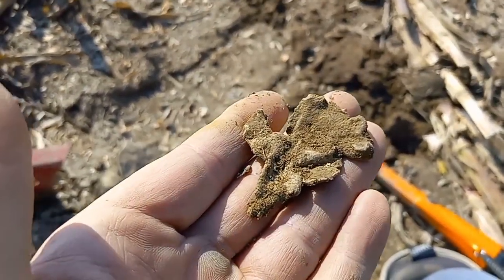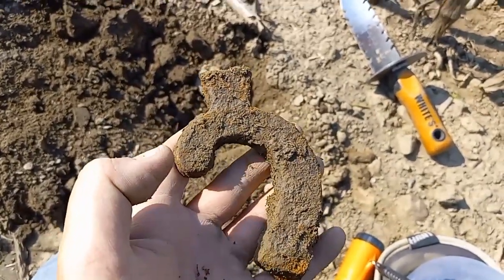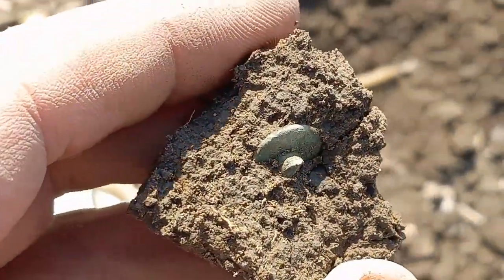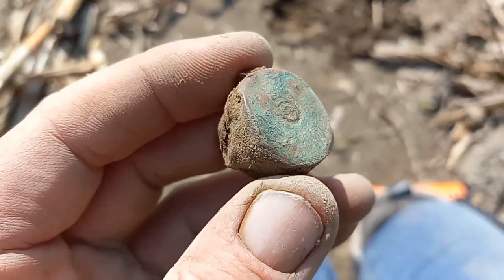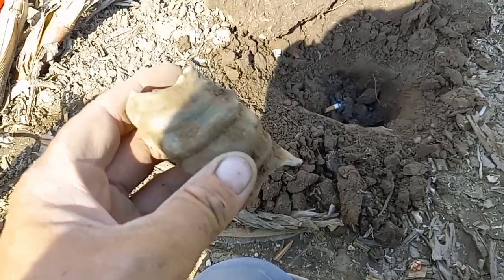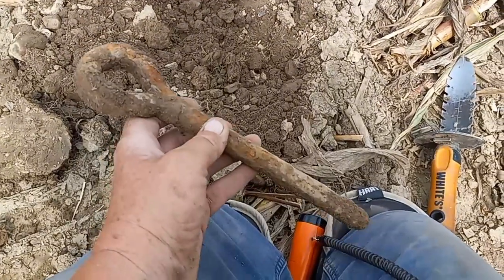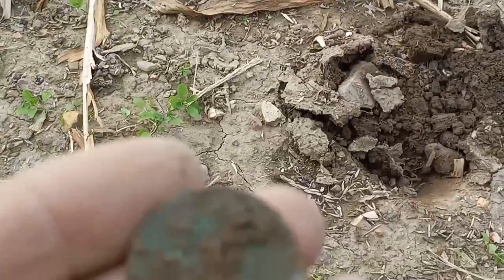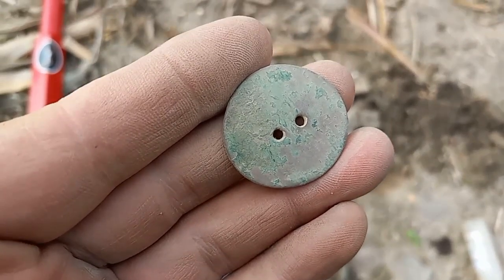275 Yr Old Bucketlister! Get that Iron Out of the way to find the goods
Another trip to the Schoolhouse Cornfield give me another Bucketlister! 275 Years Old!